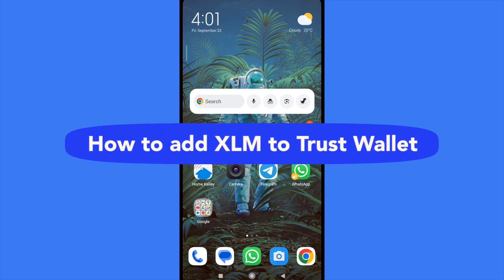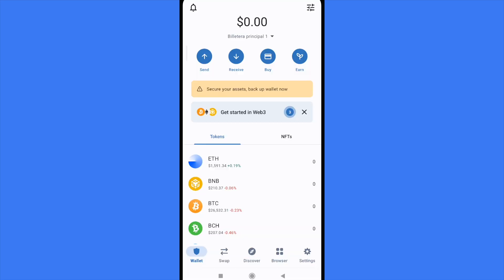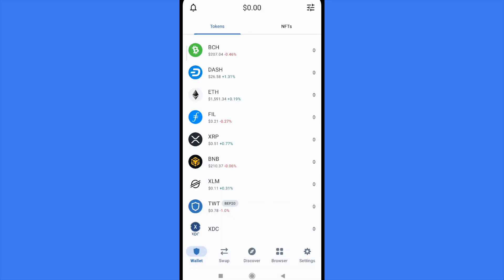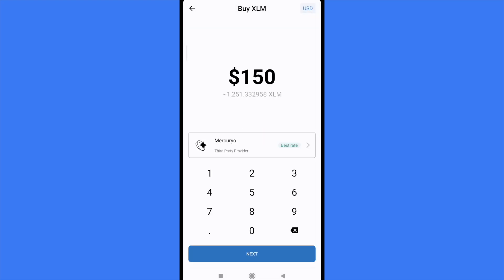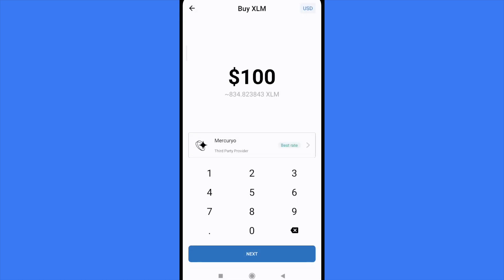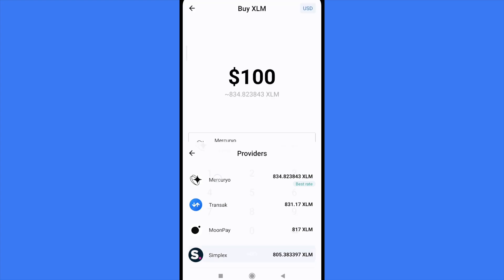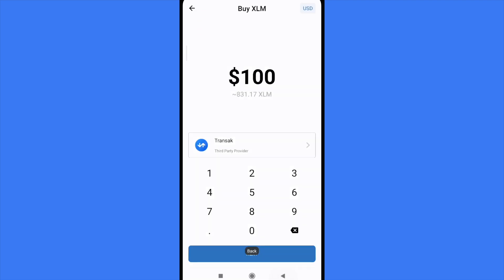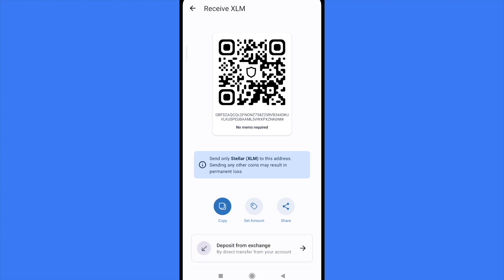How to Add XLM to Trust Wallet - 2026 Easy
In this video, we have shown buy xlm on trust wallet